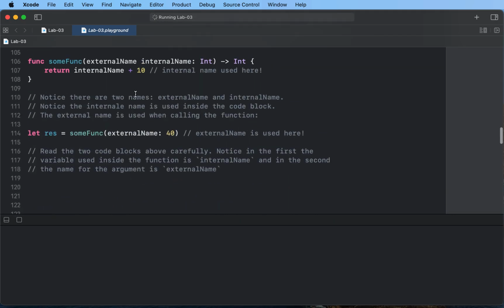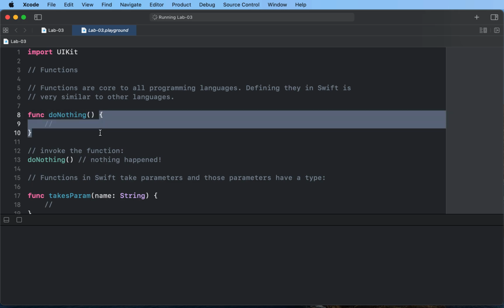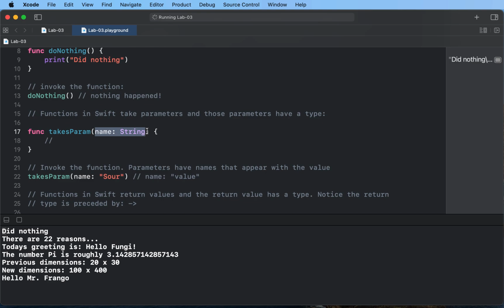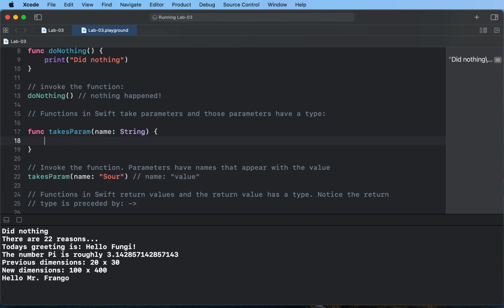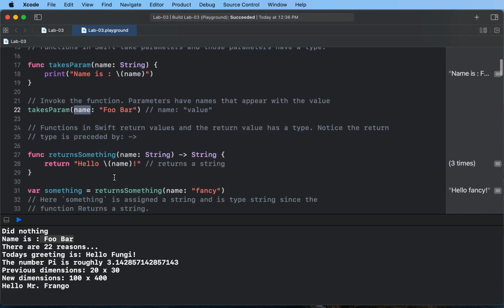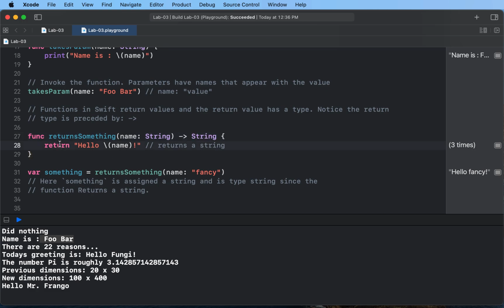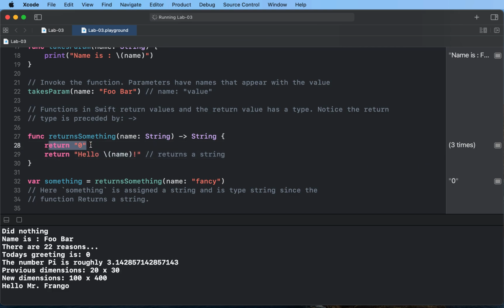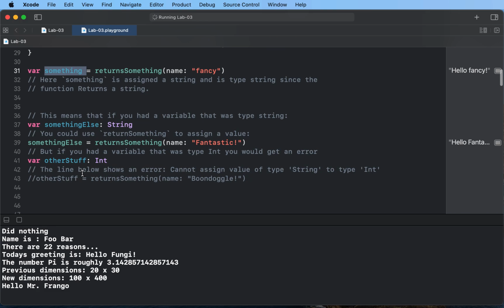06 Mob 1 1 functions - Learn Swift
Learn functions in Swift